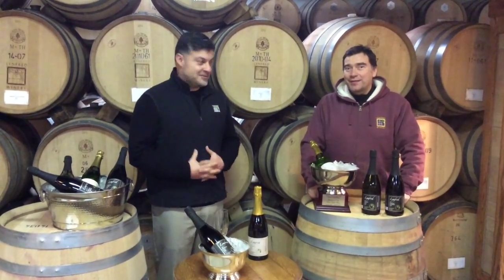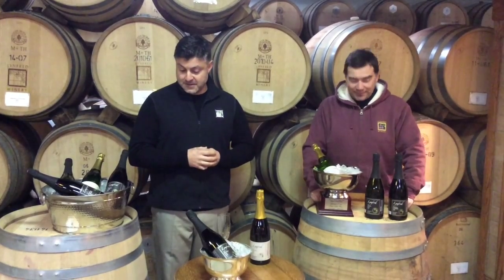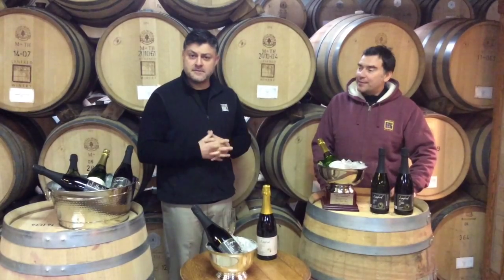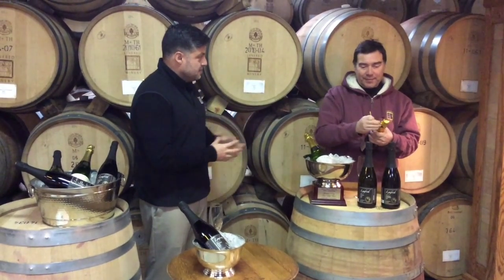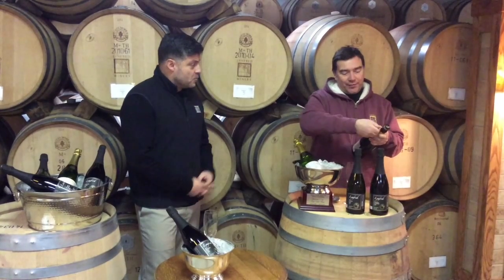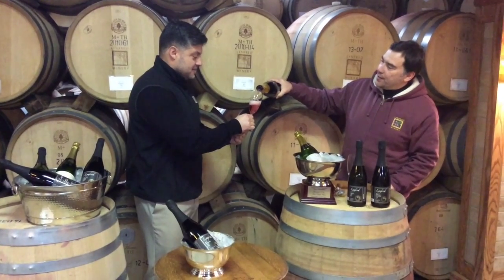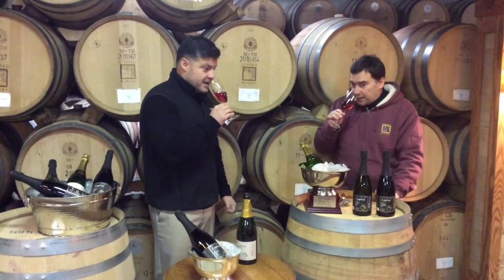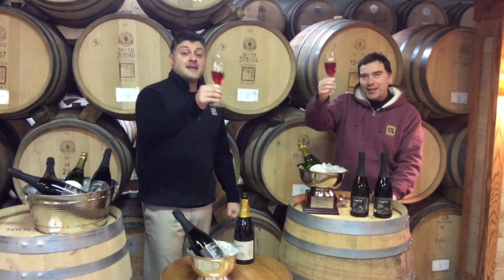Toast The New Year With Lynfred Sparkling Wine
Lynfred Sparkling wines are introduced by Lynfred Director of Winemaking Andrés Basso and Head Winemaker Rodrigo Gonzalez